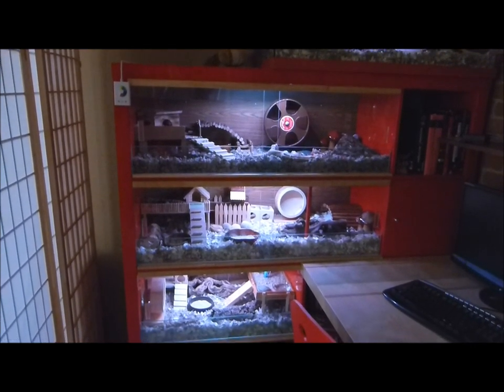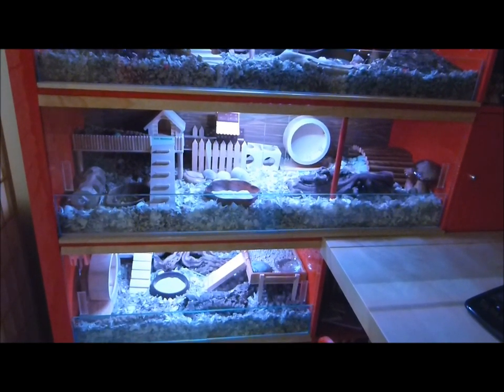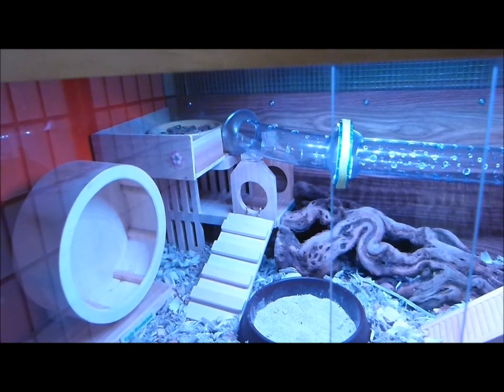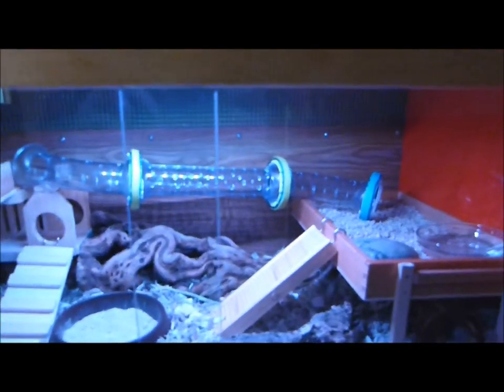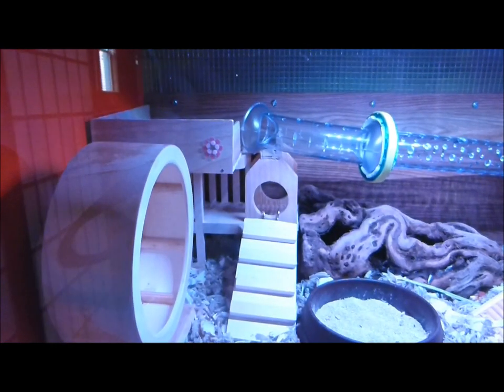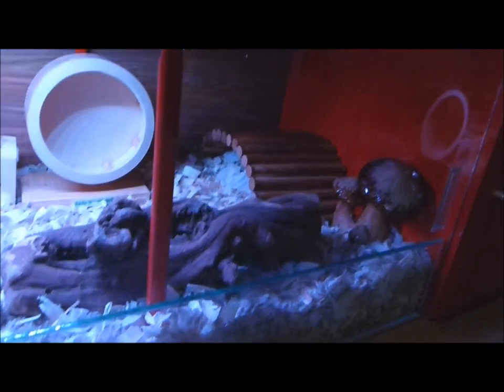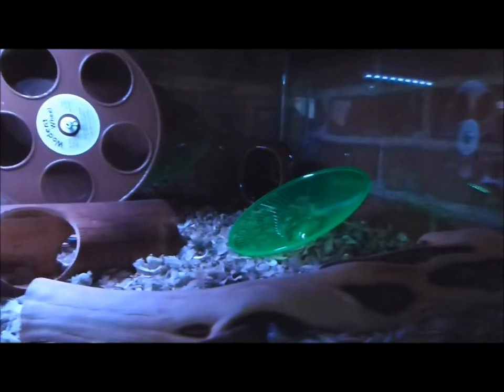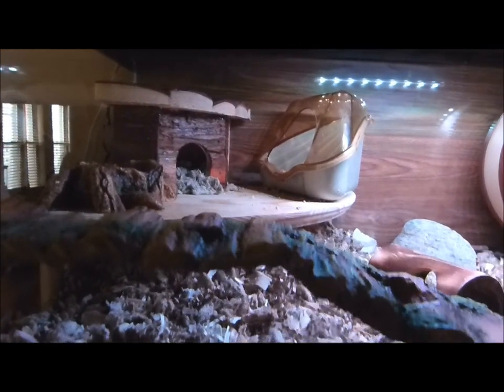IKEA Expedit 4x4 Hamster cage tour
This is a 3-cage set up in a glossy red IKEA Expedit 4x4 shelving unit (with a Birch desk attached).  Ventilation is through long panels of mesh at the top of the back panels, and the front is covered with glass sliding doors and a narrow rectangle at the bottom to prevent bedding from falling out.  The doors and the bedding guard glass come out fairly easily for cleaning.

On top of the Expedit is a 30 Gallon Breeder aquarium with a hinged screen cover.  Trims and cover are painted red to match the Expedit.

I use IKEA Dioder cabinet lighting (4 LED strips with a color-changing controller) for the four cages in this set up.  Normally, the color of the lights is red and stays on at all times.  I switch it to yellow for photographs and videos for better visibility.